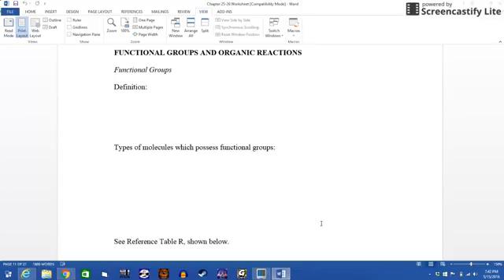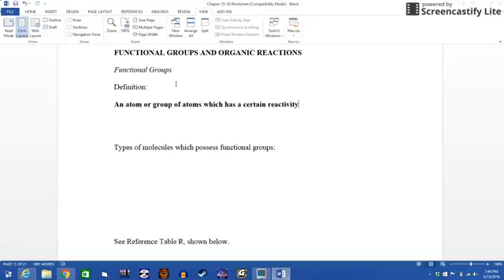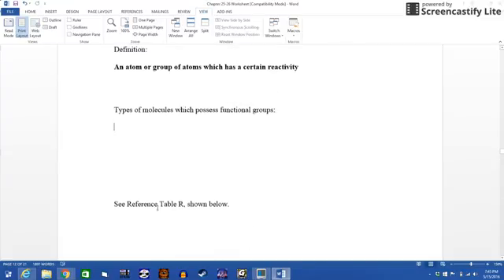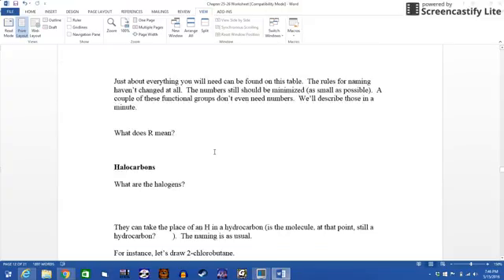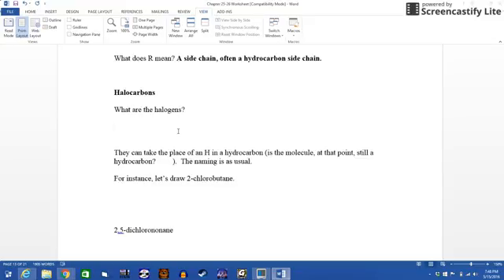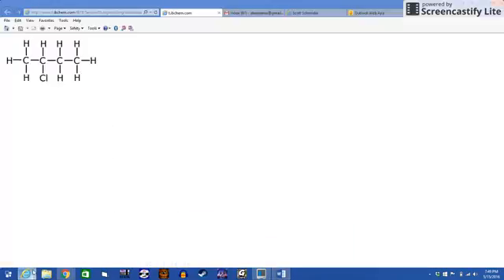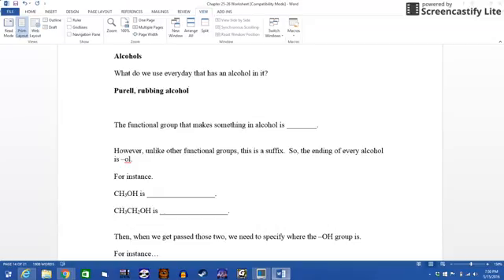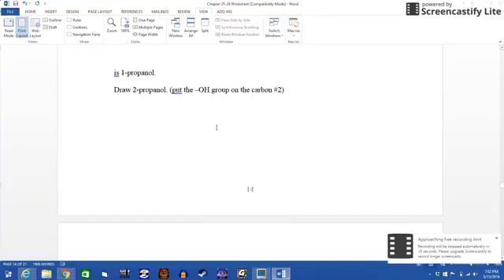5/18/18 Introduction to Functional Groups